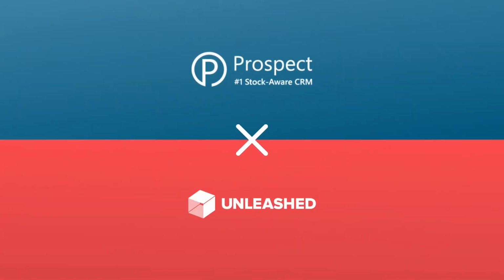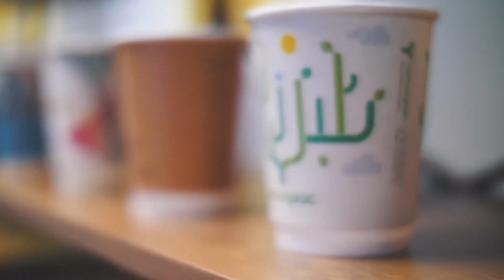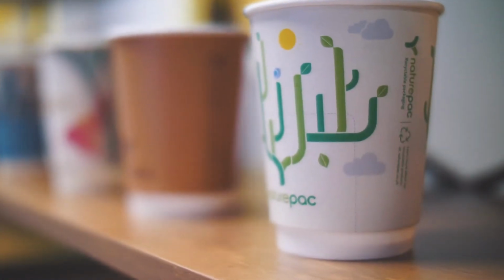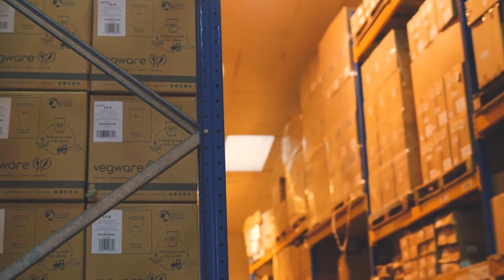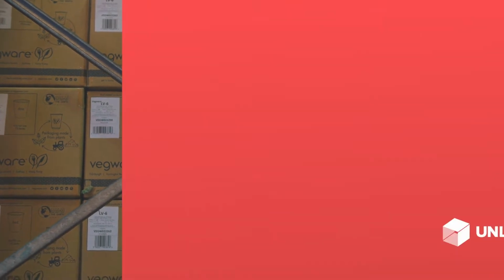How Evolution Packaging Products boosted efficiency with Unleashed & Prospect CRM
James Turton, Evolution Packaging’s Operations Director, explains how the company uses integrated best-in-breed software – including Unleashed inventory and Prospect CRM – to maximise time-saving, reduce errors, and save costs.